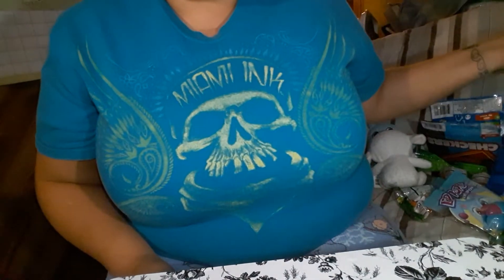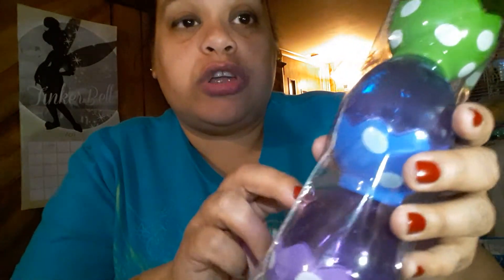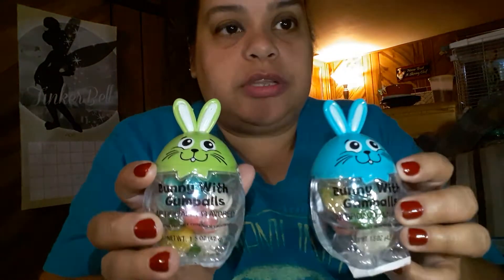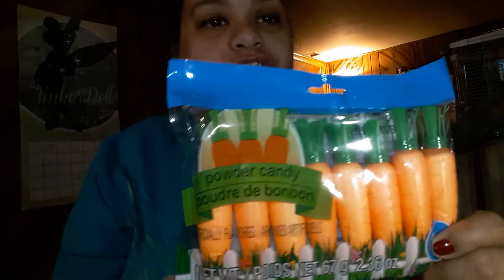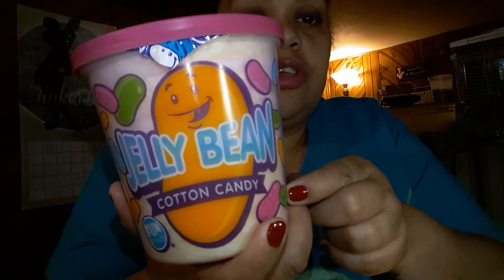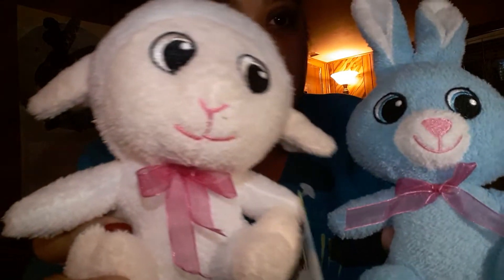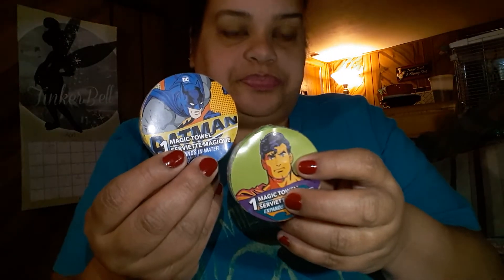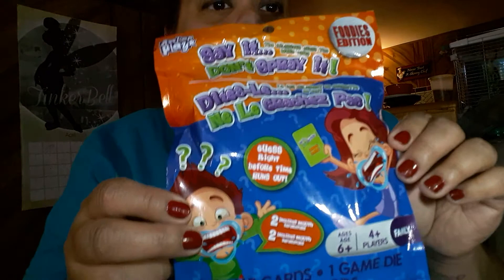Dollar Tree Easter Haul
Everything I purchased to make a Easter basket
Sorry the camera was a bit shakey the table was wobbley
xoxoxo